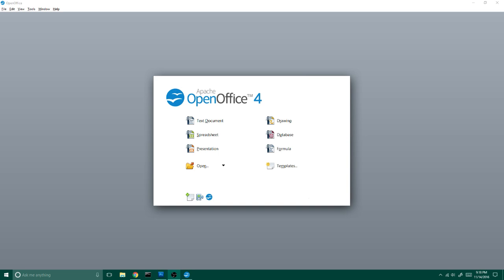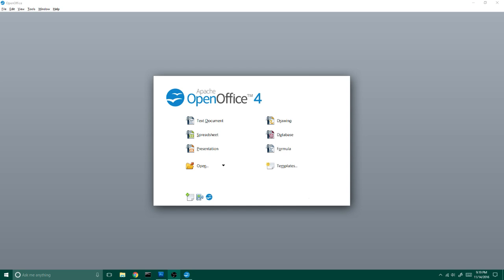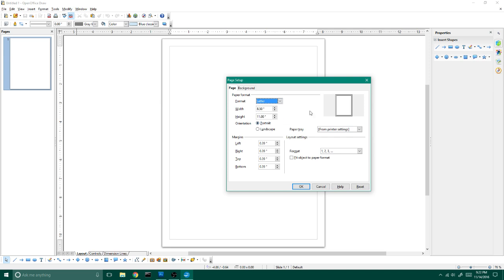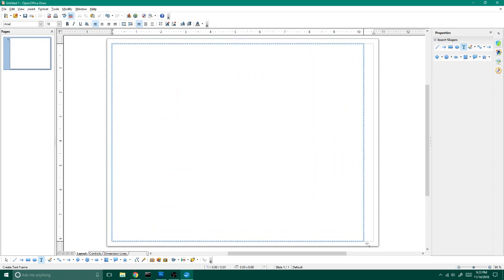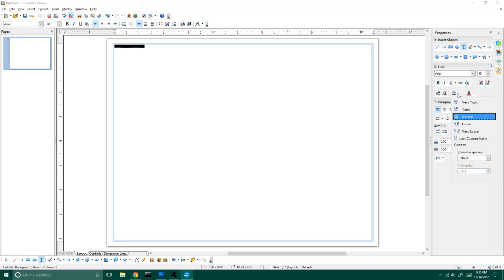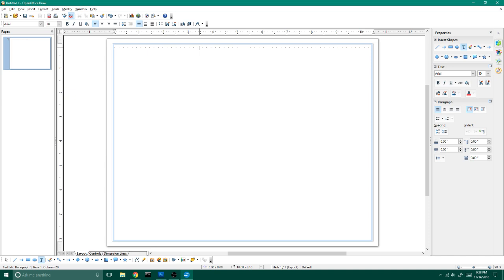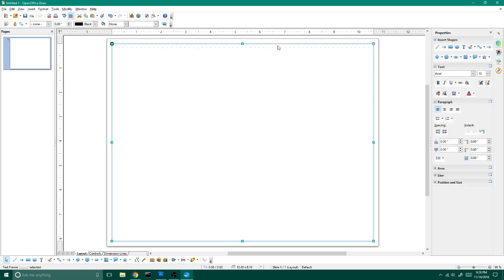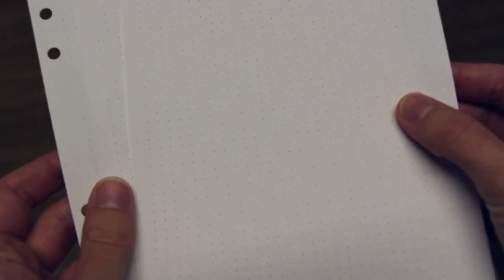How to Make Dot Grid Paper for Bullet Journaling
Hello people of the internet!  I would like to share with you this super simple tutorial on how to easily make dot grid paper for your bullet journal or planner.

You can use this same technique of changing the kerning and distance between lines in nearly any photo or text editing program.  For this tutorial, I am using OpenOffice, because it is completely free and open source.

If you have any questions about this tutorial, then please leave me a comment in the description box below!  :)